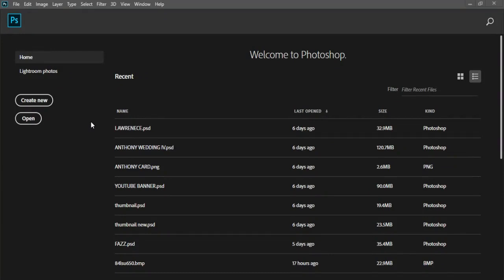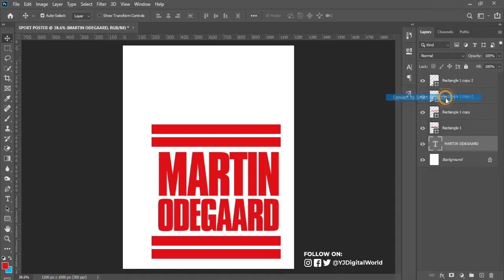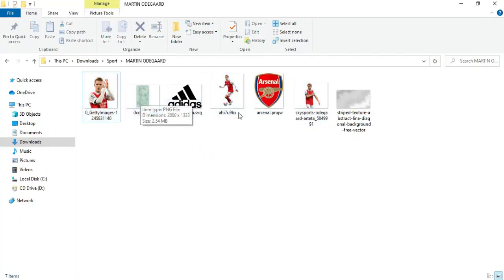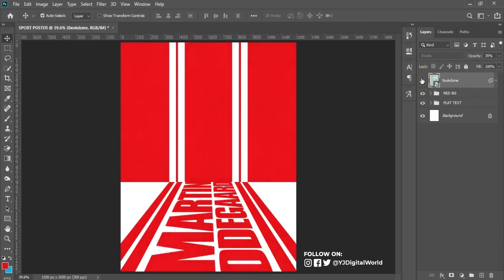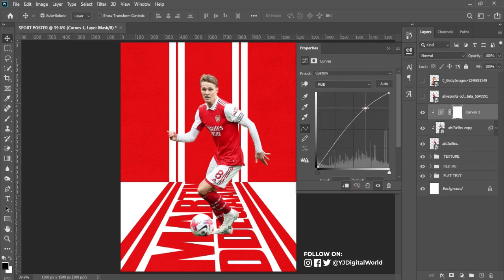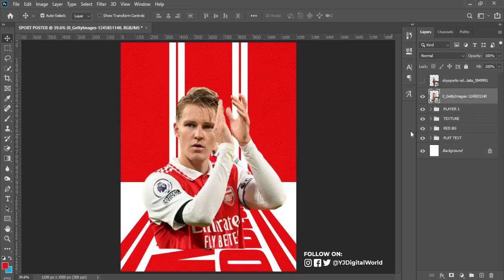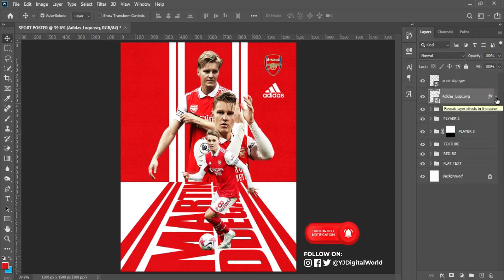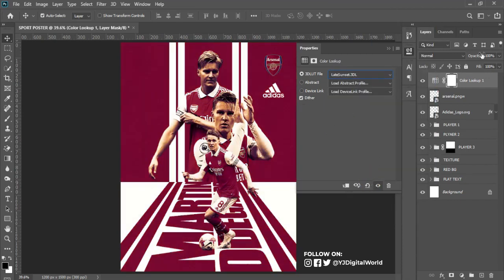Sport Poster Tutorial - Martin Ødegaard | PHOTOSHOP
You will learn how to use Photoshop to create a beautiful simple game day poster, this tutorial is created to teach you how to create a professional sports poster.